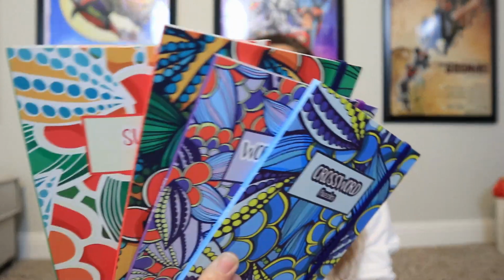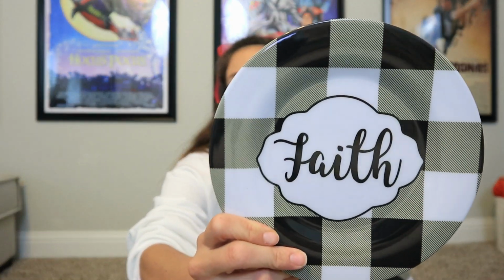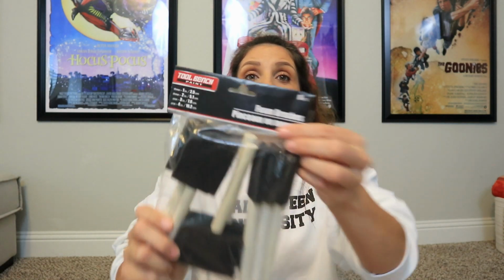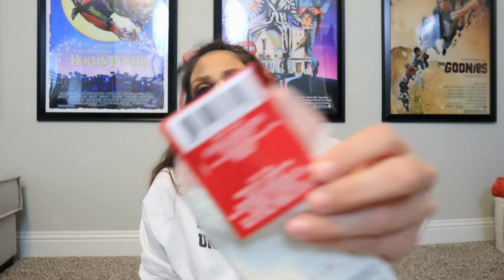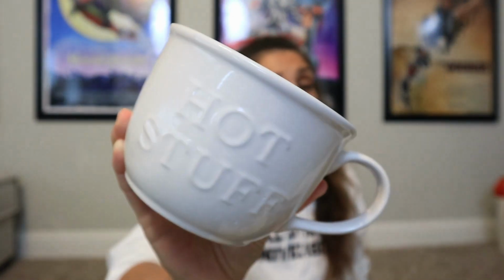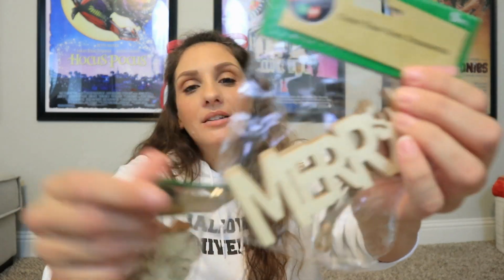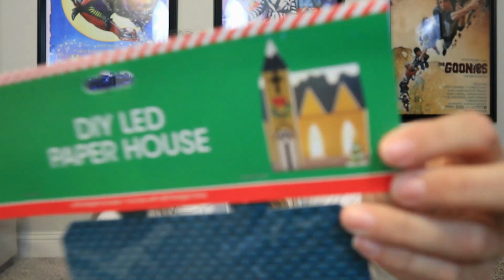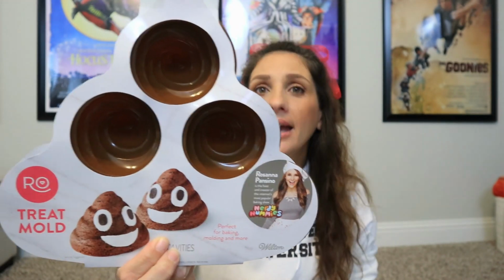DOLLAR TREE HAUL **BRAND NEW CHRISTMAS 2020 ITEMS**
POSHMARK: CheapCraftyGirl
Use Code: CHEAPCRAFTYGIRL to get $10 free to shop Posh with.

Thank you for supporting my Poshmark Account!

POSHMARK: CheapCraftyGirl